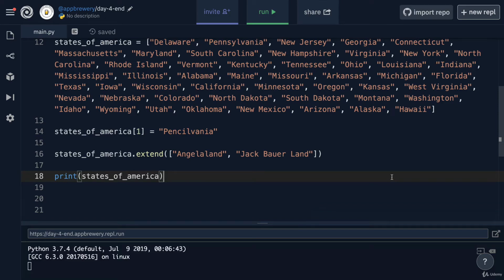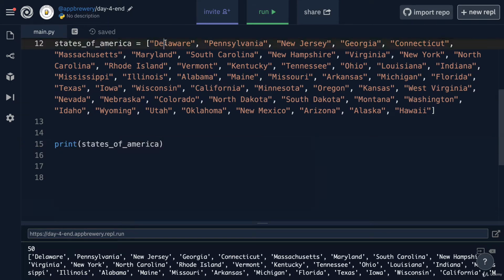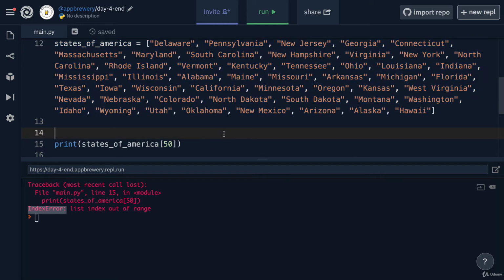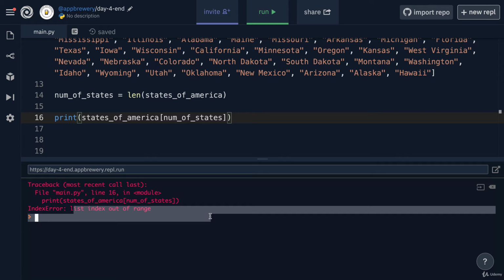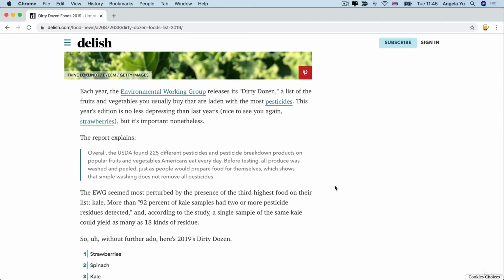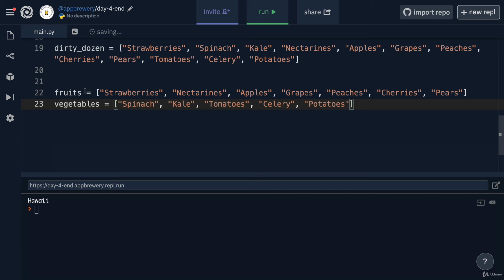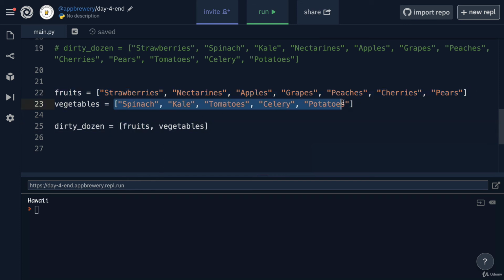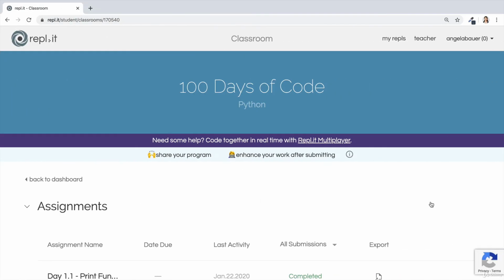Index Errors and Working with Nested Lists | 100 Days of Code: The Complete Python Pro Bootcamp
• Web Scraping
• Beautiful Soup
• Selenium Web Driver
• Request
• WTForms
• Data Science
• Pandas
• NumPy
• Matplotlib
• Plotly
• Scikit learn
• Seaborn
• Turtle
• Python GUI Desktop App Development
• Tkinter
• Front-End Web Development
• HTML 5
• CSS 3
• Bootstrap 4
• Flask
• REST
• APIs
• Databases
• SQL
• SQLite
• PostgreSQL
• Authentication
• Web Design